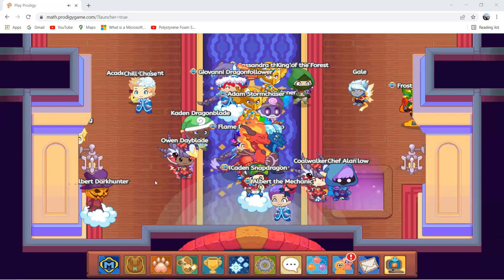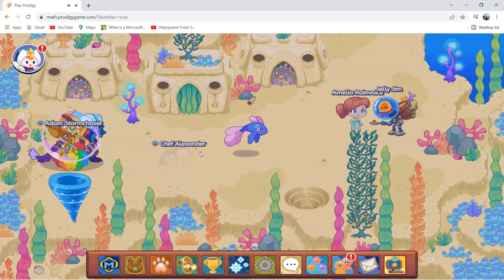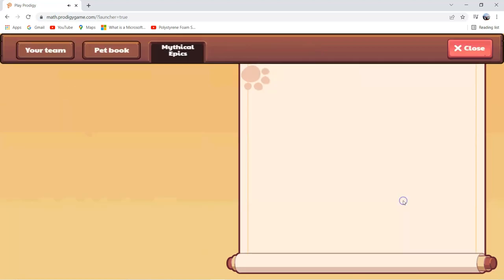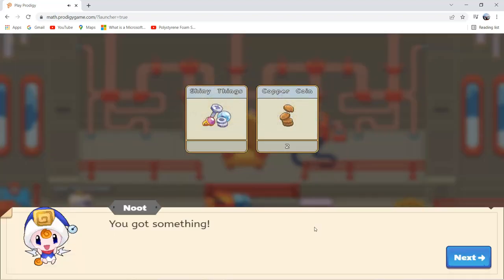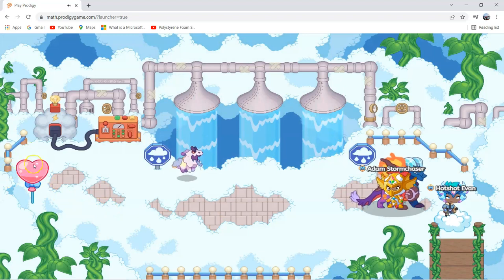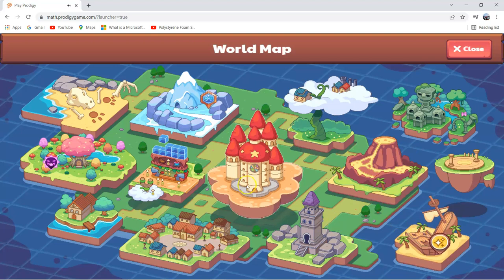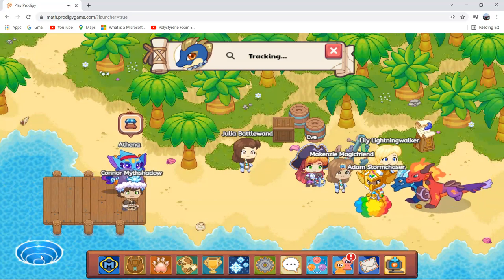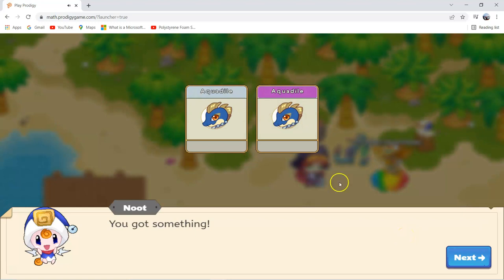How to Get the New Mythical Epic Aquadile in Prodigy? *Full Process*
Welcome to the prodigy math game. In this video, you will see all the steps to complete the quests to get Aquadile in Prodigy.  After completing all the quests, I will show you how to tame or get Aquadile.